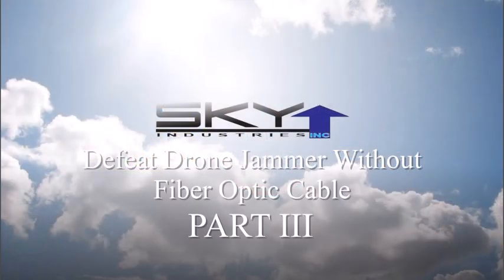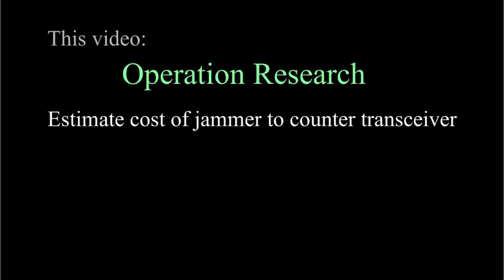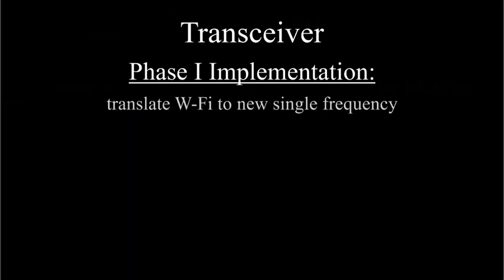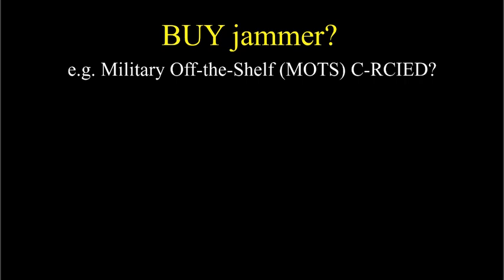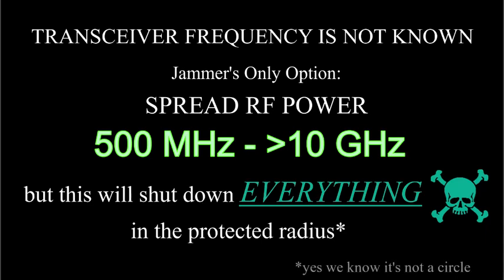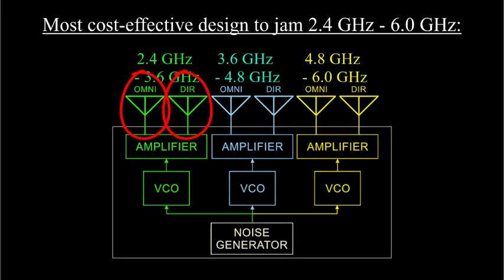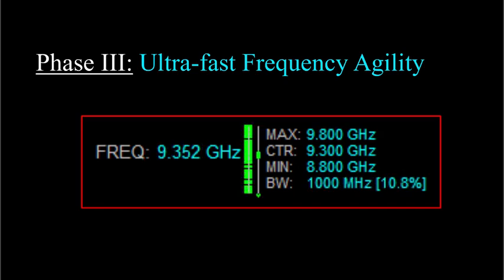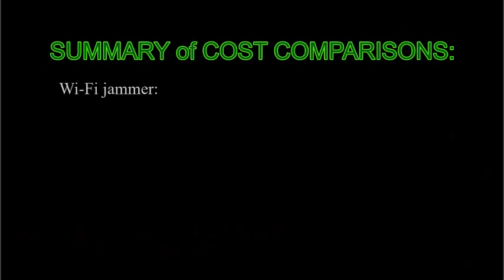Defeat Drone Jammer Without Using Fiber Optic Cable PART III 33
Drones can be made resistant to jamming by using a fiber-optic cable between the operator and the drone.

This video is part III of III describing an alternate method to achieve the same or similar resistance to jamming, without using a fiber-optic cable.

Specifically this video presents a ROM cost comparison of the transceiver device and a jammer able to counter the transceiver.